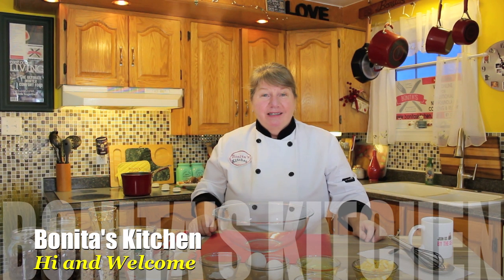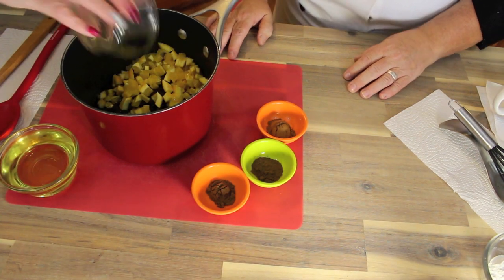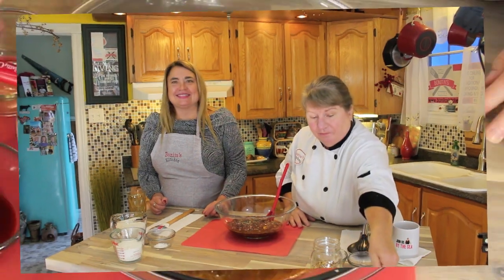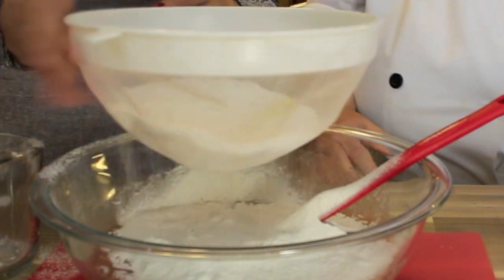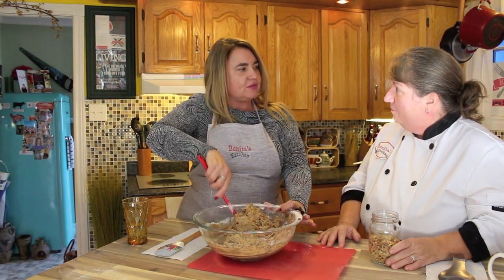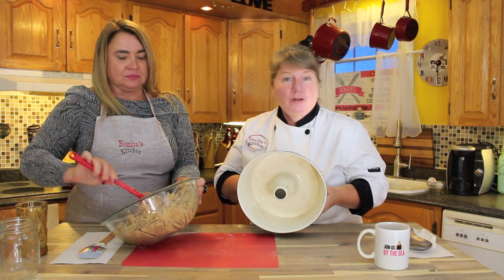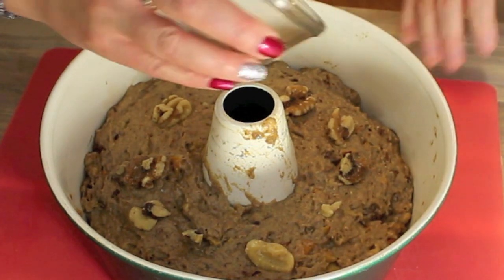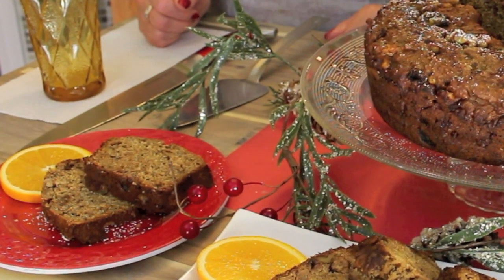DIET FRUIT CAKE - Bonita's Kitchen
Welcome to Bonita's Kitchen! Today we will be making DIET FRUIT CAKE.
"This recipe was given to me by my sister-in-law and we thank you"
website for the Newfoundland Herald

Ingredients:
2 cups raisins                     1 cup oil
1/2 cup dates                     2 tsp vanilla
2 cups water                      2 eggs ( crack in a separate bowl before adding)
1 orange & rind                  2 cups whole wheat flour ( sift )
1 tsp nutmeg                      1 cup white flour ( sift )
2 tsp cinnamon                  2 tsp baking powder
1 tsp allspice                     1 tsp baking soda
                                          1 cup chopped nuts
Method:
In a large boiler add raisins, dates, water, orange & rind, nutmeg, cinnamon, allspice, and oil boil for 5 minutes on a medium heat.
Remove from heat, let cool.
Transfer into a large bowl and add vanilla, eggs, sifted flour, baking powder, baking soda and chopped nut of choice. Fold all ingredients together after scoop into a pre-grease bunt pan or pan of choice.

Pre-heat your oven to 350ºF and bake your cake for 1 hour or until knife clean depending on your oven. Remove from heat let set for 5 minutes then release to a cooling rack, serve or wait until its totally cool before wrapping.
Bonita’s Tip:
You can add a few red or green cherries if desired, or add extra mixed nuts to top of batter before baking with extra cinnamon.